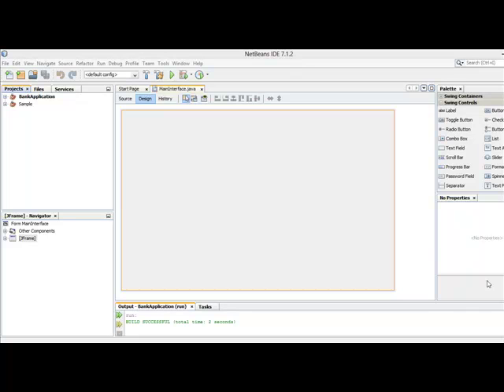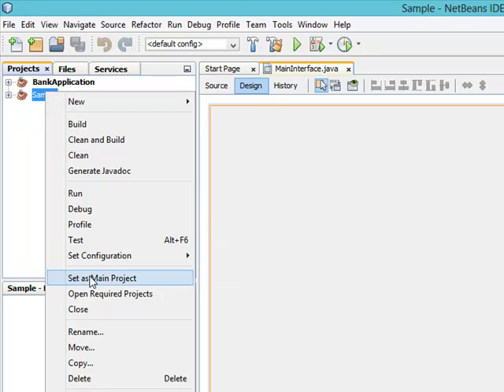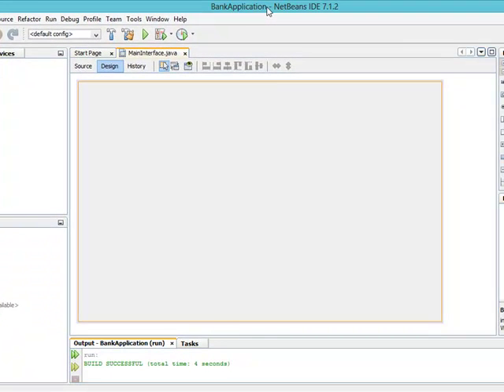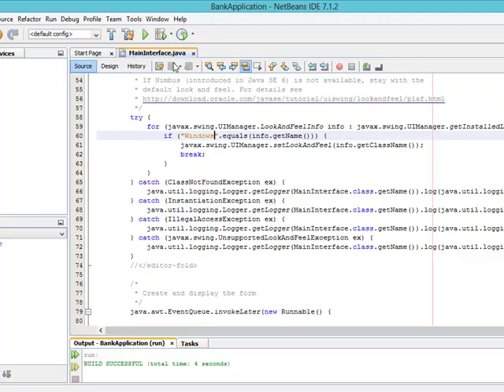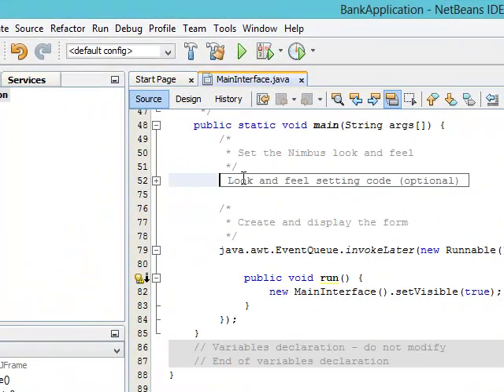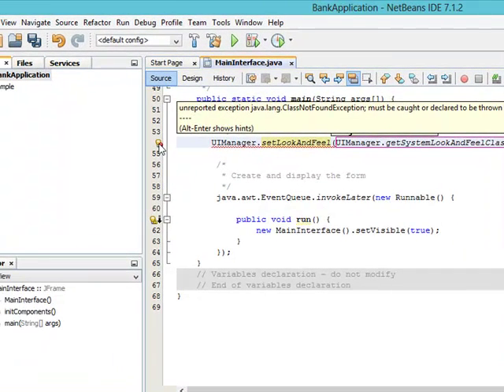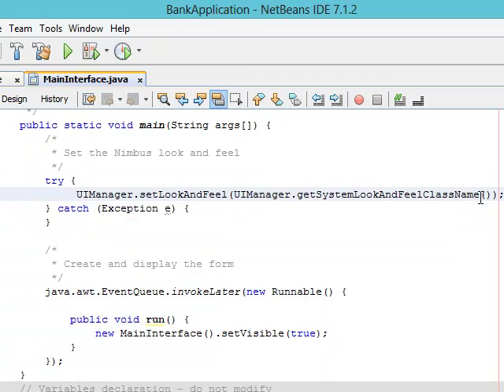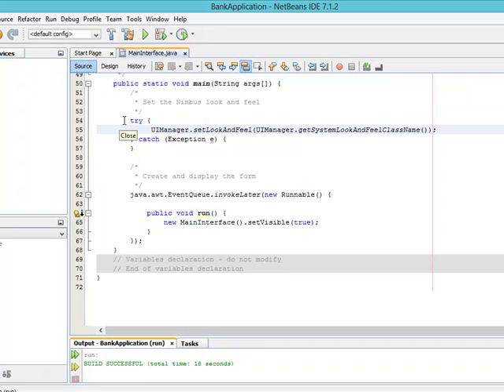Java application development#5Banking System